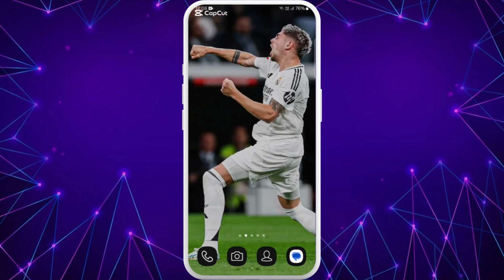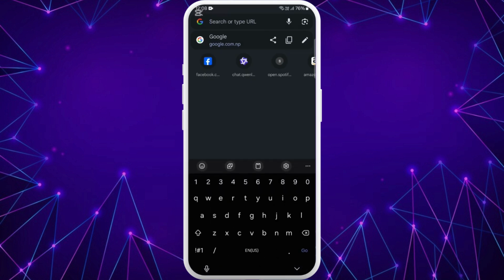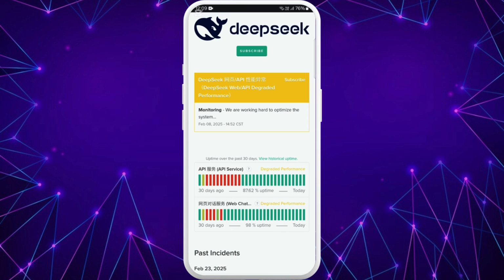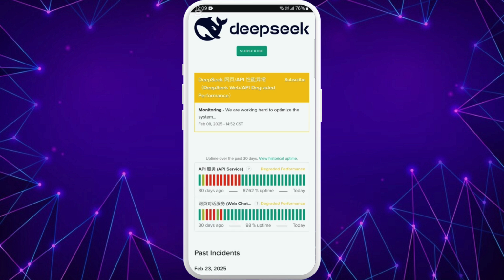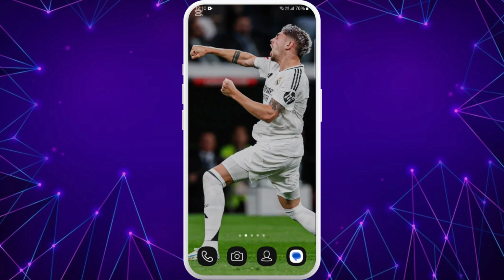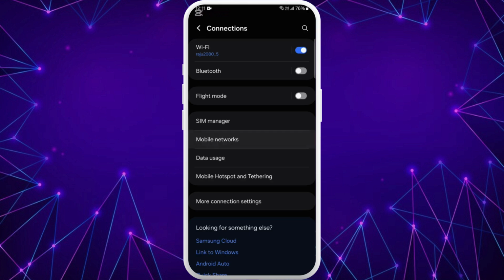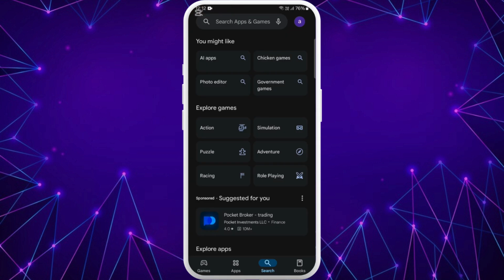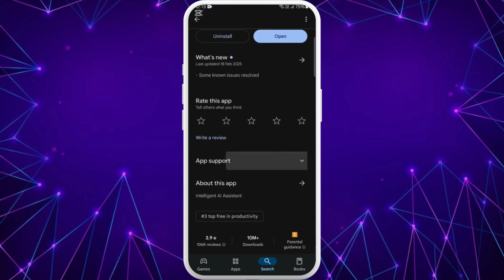How to Fix Deepseek Ai Not Working 2025?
Is Deepseek AI not working? Here’s how to fix it fast! If you're facing issues like Deepseek AI not loading, crashing, freezing, or not responding, this troubleshooting guide will walk you through the best solutions to get Deepseek AI running smoothly again. Whether it’s a server issue, internet connectivity problem, outdated app version, or incorrect settings, we’ll cover all possible fixes step by step. Learn how to clear cache, update the software, check system compatibility, and resolve common bugs affecting Deepseek AI’s performance. Plus, we’ll show you how to contact support if nothing else works. Don’t let Deepseek AI downtime slow you down—follow these easy troubleshooting steps now!